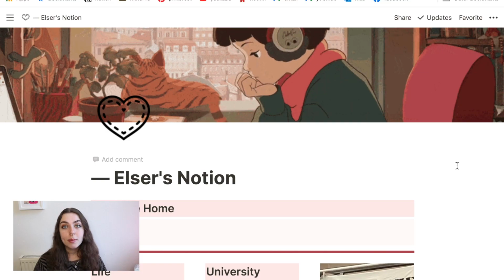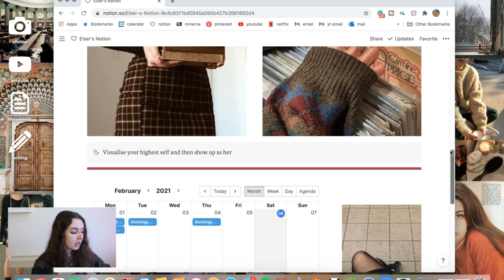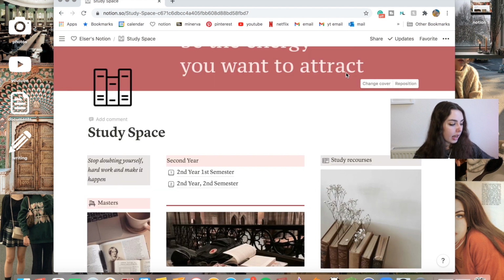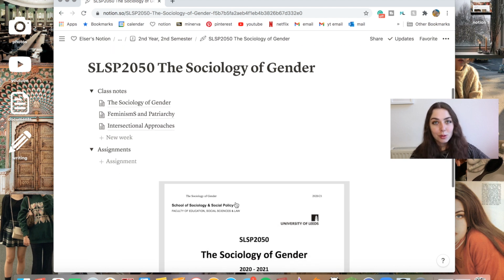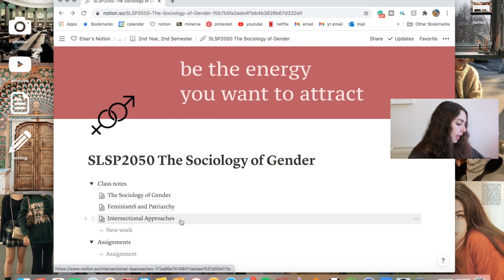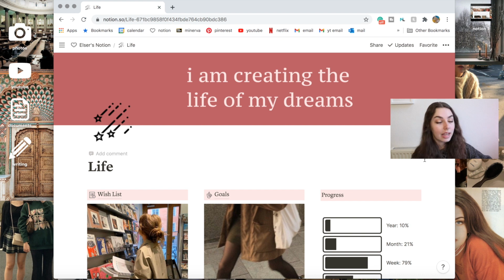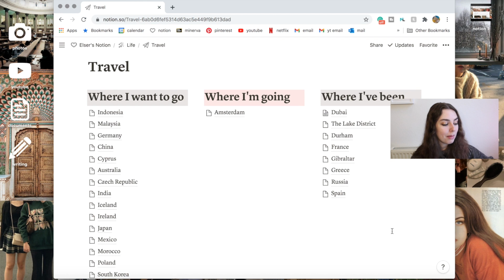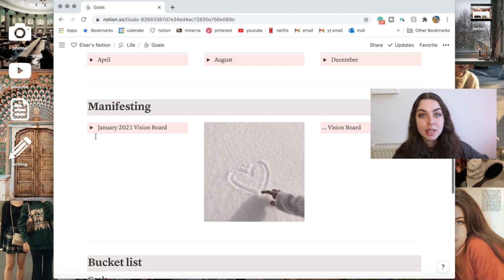NOTION TOUR student + aesthetic 2021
hey guys! this is my student notion tour i really hope you enjoy this aesthetic set up, and get some inspiration on how to organise your life with notion and how to use notion for school!

tiktok ⇢ elsermitch

♡ chapters ♡
intro 00:00-0:11
what is notion? 00:12- 0:27
why i use notion 00:28-0:52
my notion pre renovation 00:53-01:52
notion tour! 01:53-16:05
outro 16:06-16:46

♡ about me ♡
what do you study? sociology at the university of leeds (i did my first year at the university of sussex)
where are you from? australia but living in the uk now :)
camera / edit? cannon eos m100, and i edit on imovie